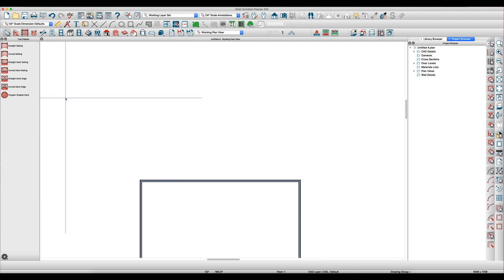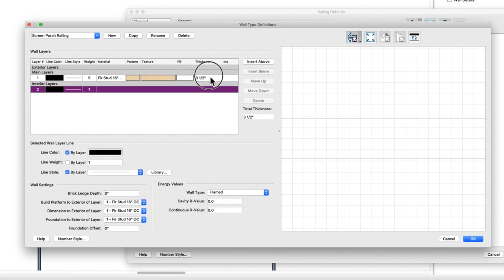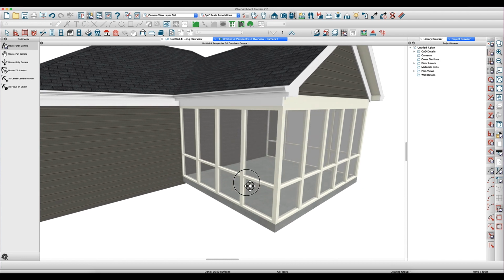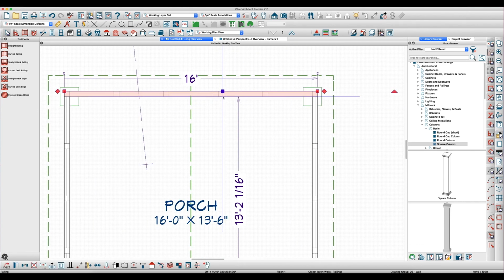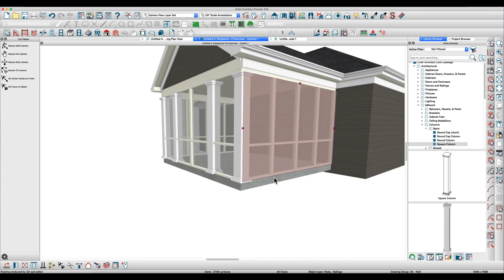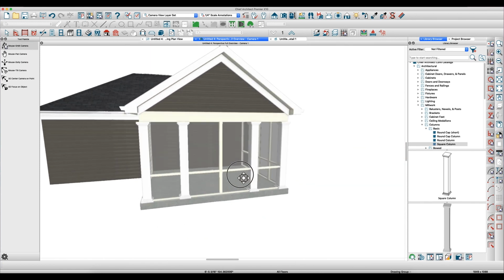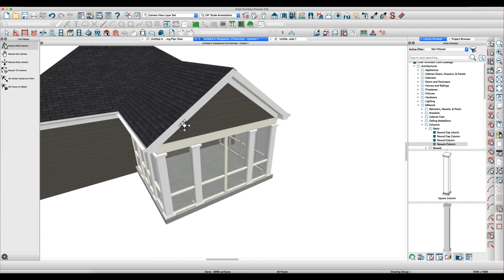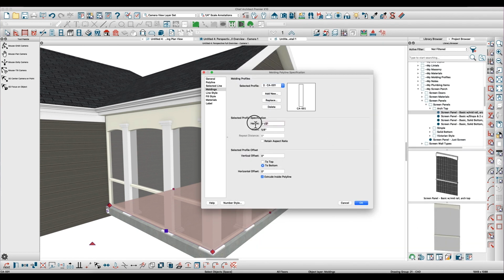Screened Porch Using Different Width Columns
Using a combination of automatic railing walls and symbols from the library you can make interesting screened porches